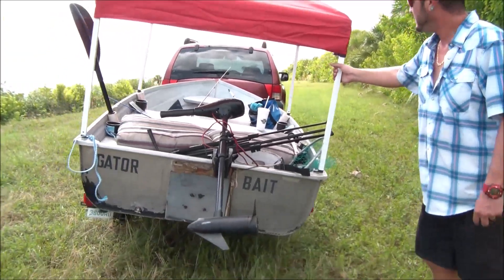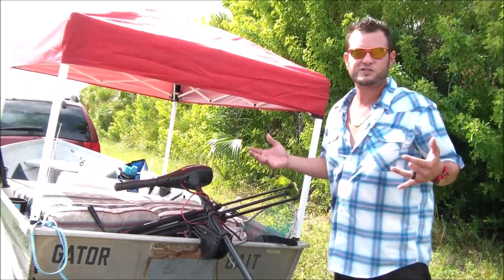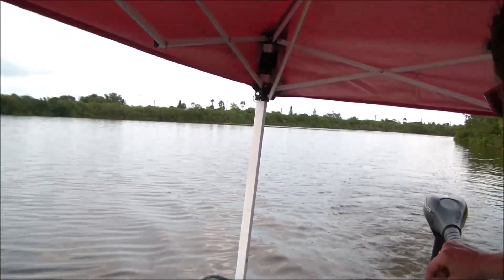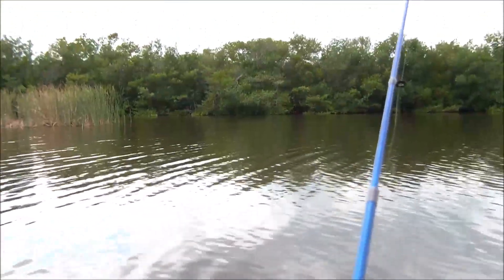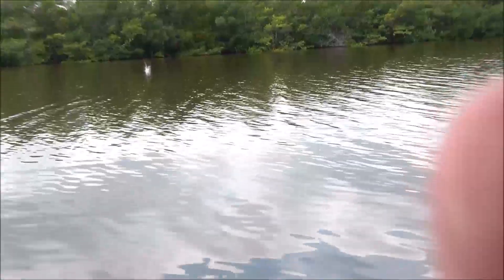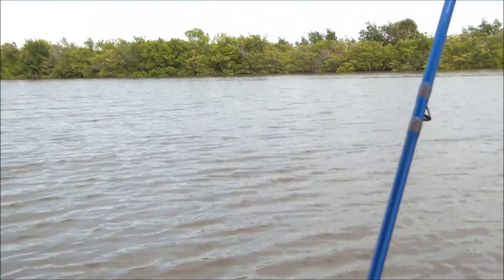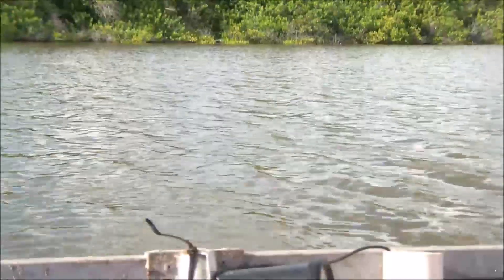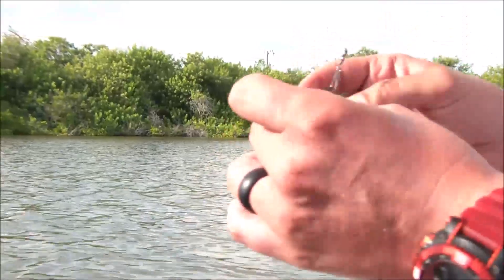Walmart Budget Jon Boat Adventure !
I show you all how to go fishing for cheap and easy! We explore an area in Cocoa Florida and take you with us!